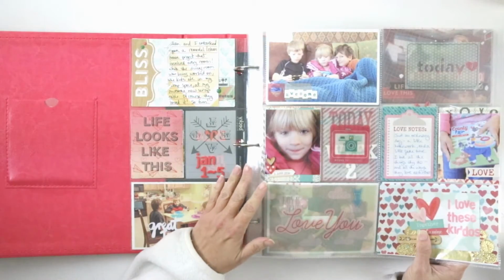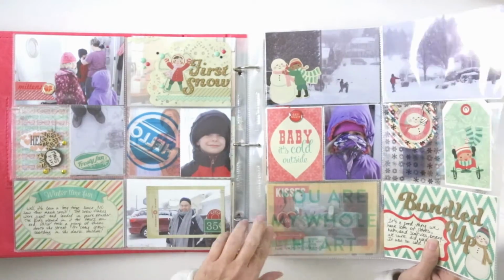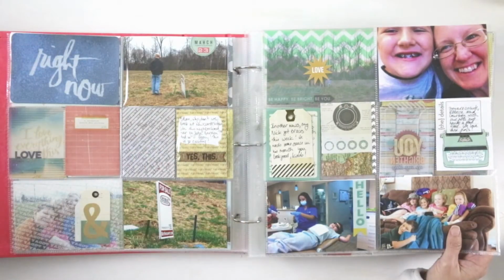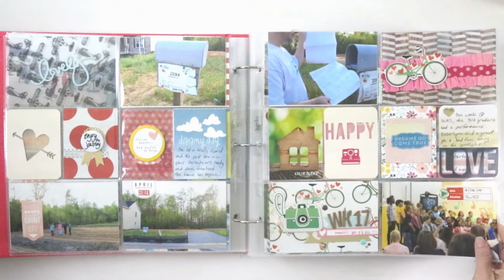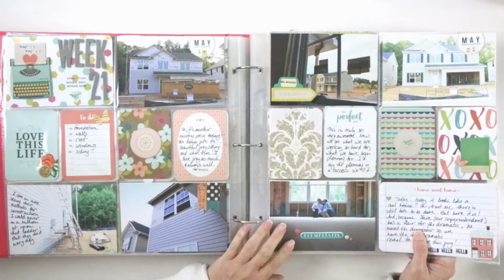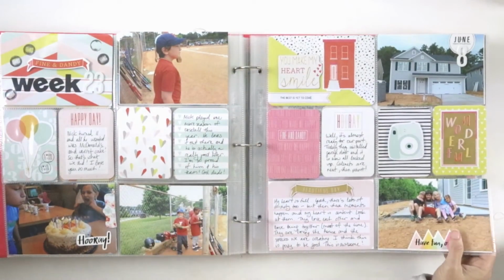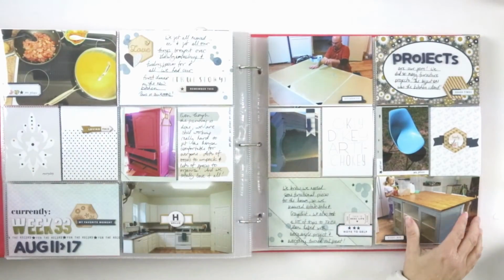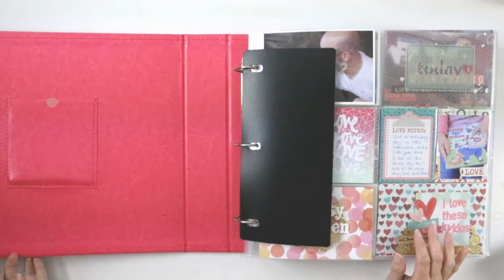TBT Project Life 2014 Final Walk Thru!!!!!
Hi guys, today I am sharing the full walk-thru of my 2014 Project Life album! I do hope this will inspire you to go finish up a previous year that you've got sitting on your shelf. I promise I have others that I need to finish too, so we will work on these together and celebrate each one that is complete.

~Theresa